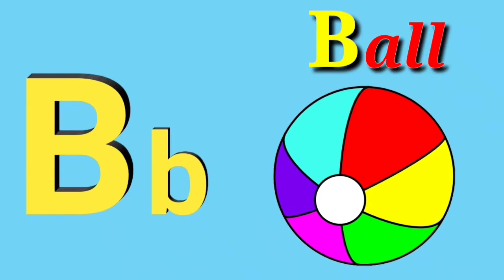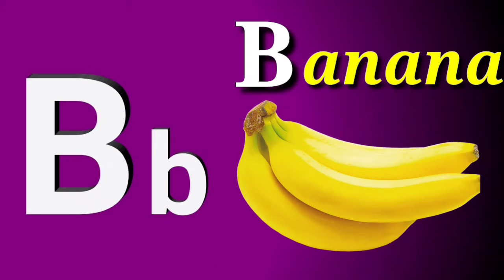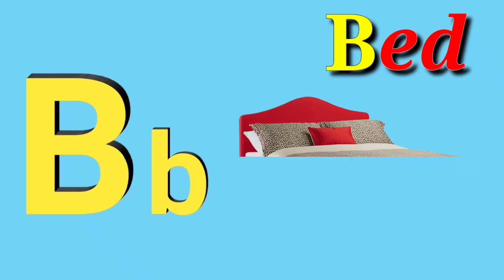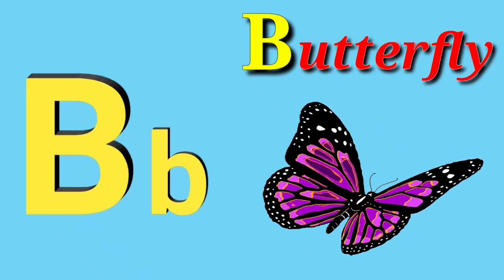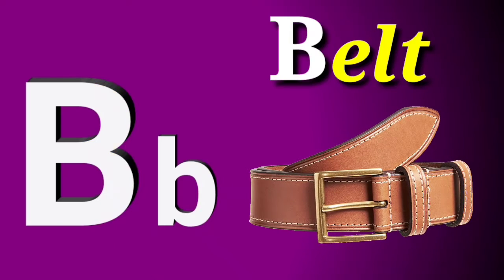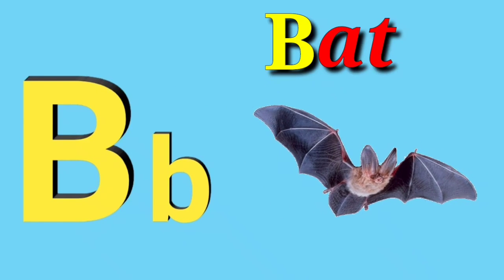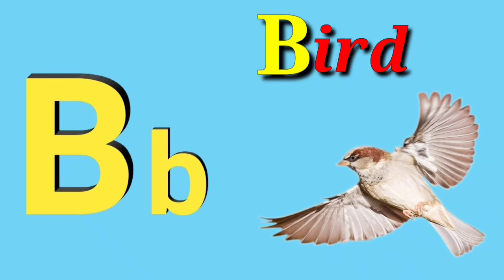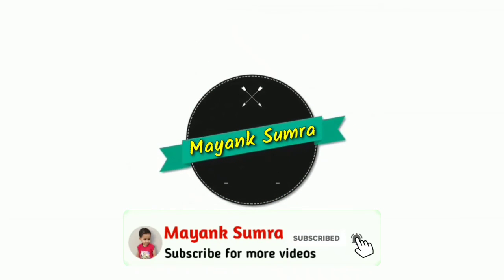Words that start with B | words starting with B | words with letter b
Welcome Friends,
Myself Mayank and this is my YouTube channel. I am a creative boy and I will give you a useful and entertaining video everyday.

I shoot video for all kids and those parents who want to educate their children.

Thanks ❤

जय हिन्द, वन्दे मातरम् I

kalu Madari aaya | कालू मदारी आया, Hindi Rhymes and baby song| kids songs

देखो देखो कालू मदारी आया।
कालू मदारी आया,
कालू मदारी आया।
काला अपना भालू लाया।
नीता आई, राजू आया,
पूजा आई, हर्ष आया। 2
भीड़ लगी, भीड़ लगी।
डम डम डमरू बाजा,
कालू का भालू नाचा।

Hindi Nursery Rhymes - Kalu Madari | Hindi Balgeet | हिन्दी बाल कविताएं - कालू मदारी
Lyrics of the Rhyme:
"Kaalu madari aaya
Kaalu madari aaya
Kaala apna bhalu laya
Neeta aayi Raju aaya
Puja aayi Harsh aaya
Bheed lagi bheed lagi
Dum dum dum dumru baaja
Kalu ka bhalu nacha."